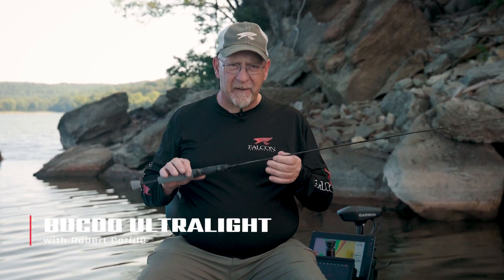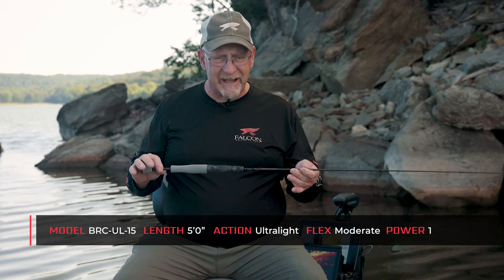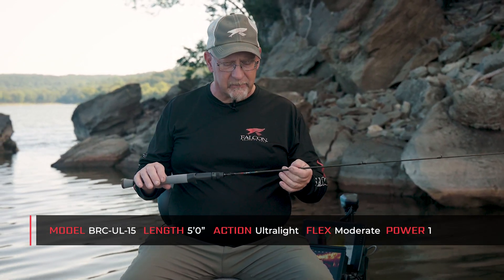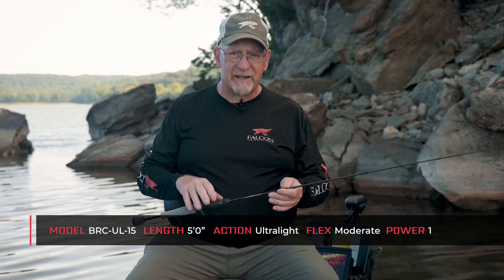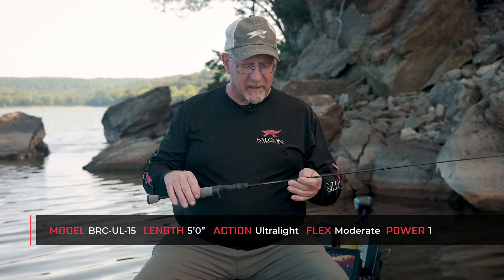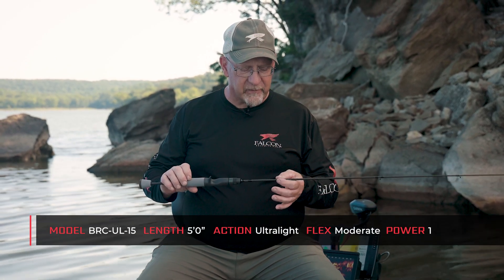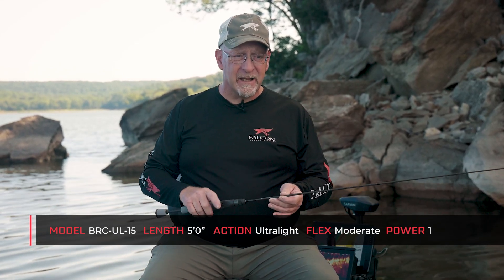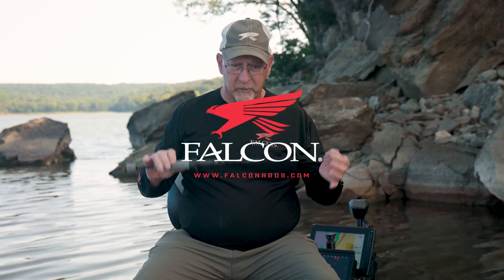Falcon BuCoo ULTRALIGHT Rod (BRC-UL-15)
Falcon BuCoo Ultralight Casting Rod Review (ft. Robert Carlile) – Crappie Pro and Falcon Rods Pro Robert Carlile shares what baits and techniques he likes to use with this rod while competing in crappie fishing tournaments across the nation.

falcon fishing rods robert carlile falcon rods